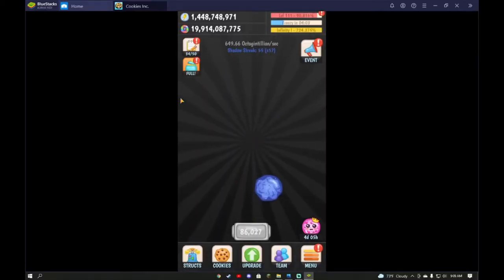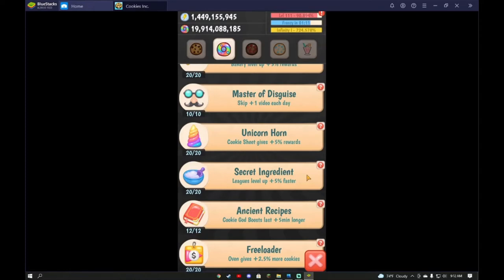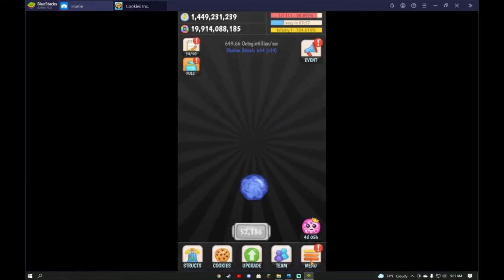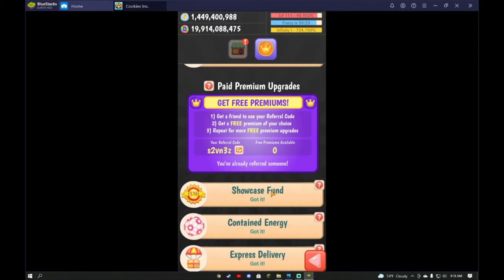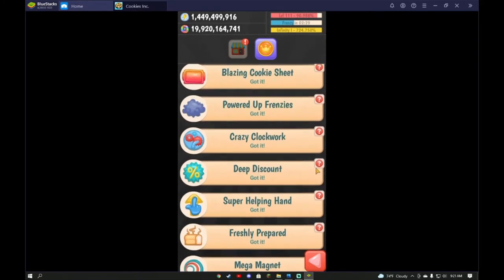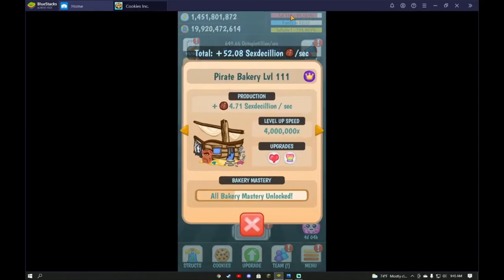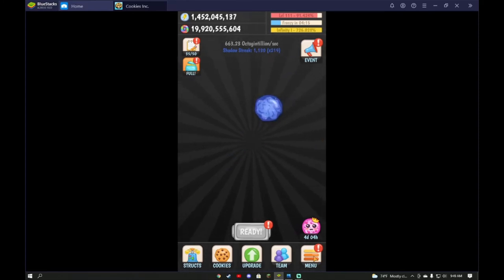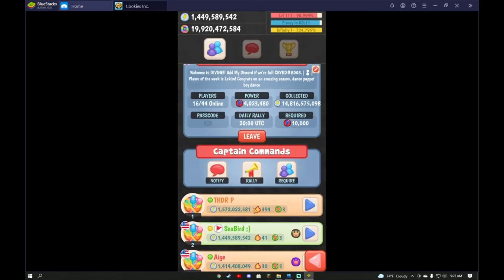How To Play Cookies Inc Like A Pro